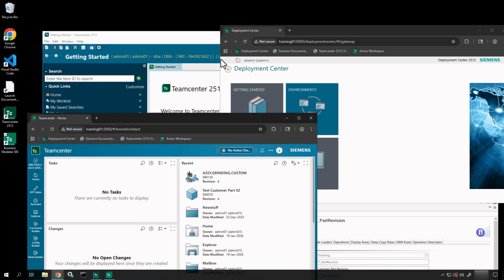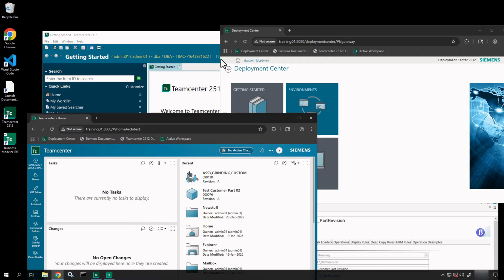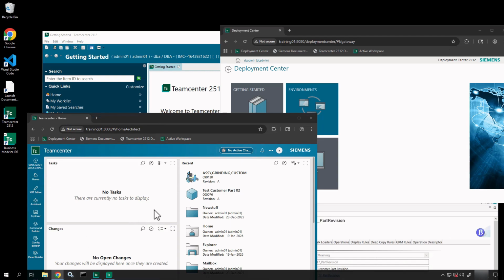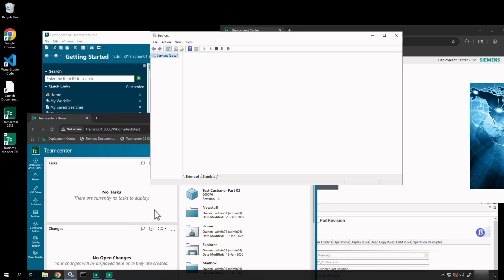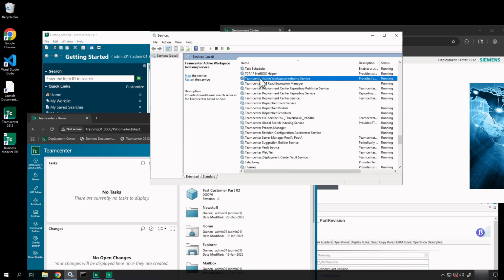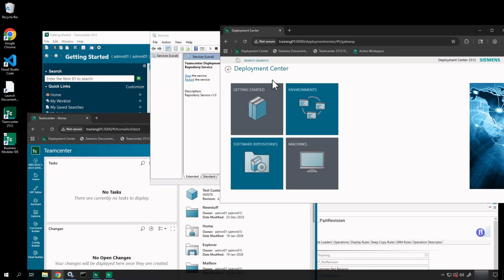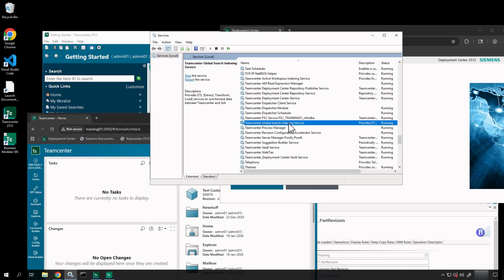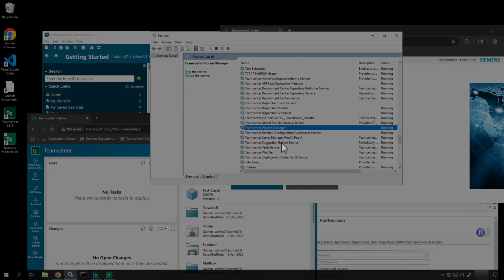Teamcenter 2512: Break It To Learn It Introduction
In this demonstration, the playlist is introduced, what to expect and how this set of demonstrations can help you.